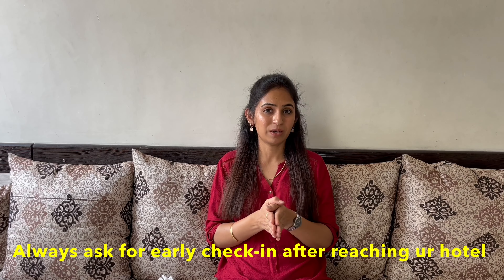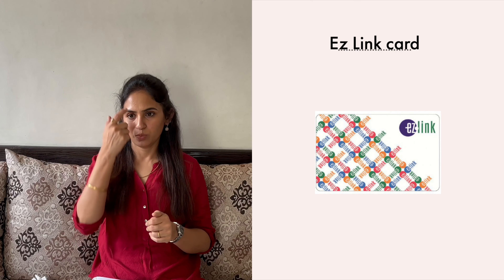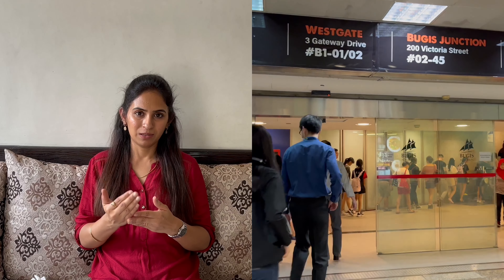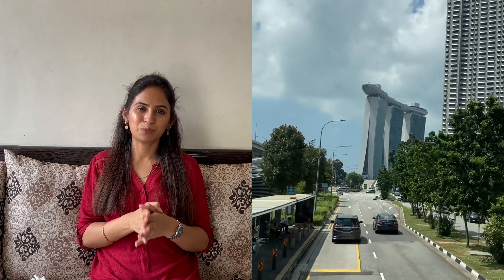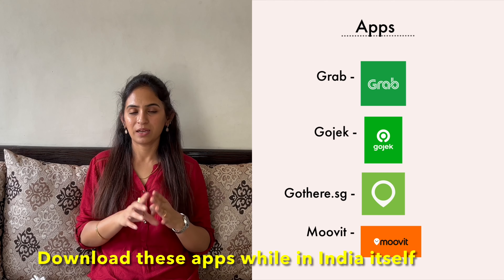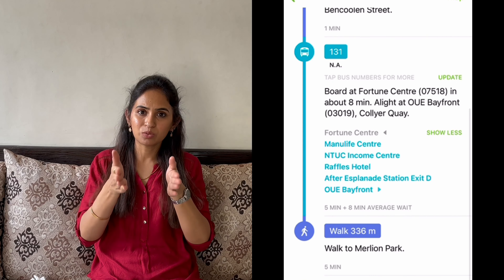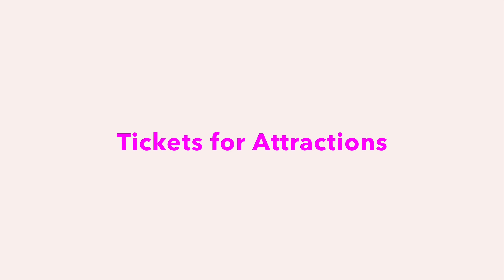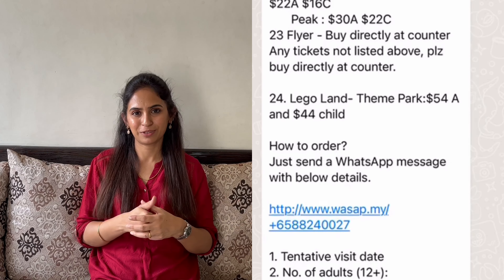7 Days in Singapore | Budget Singapore Travel Guide | Itinerary, Visa, Hotel, Forex, Food, Stay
Hi all!
           Today's video of 7 Days in Singapore | Budget Singapore Travel Guide | Itinerary, Visa, Hotel, Forex, Food, Stay is all about our experience from planning the itinerary to exploring Singapore in a budget. This international trip is special to us as we travelled all by ourselves and without any travel agent.
          Hope this video will be useful in planning your itinerary.

🌷Timestamps:
0 - 0:40 =Introduction
0:40 - 1:30 =Itinerary
1:30 - 2:06  =SG Arrival Card
2:06 - 2:52 =VISA
2:53 - 4:14 =Forex Card/Credit Cards
4:15 - 5:05  =Flight Booking
5:06 - 7:04  =Hotel Booking
7:05 - 9:58  = Transportation
9:59 - 12:56  =Tickets for Attractions
12:57 - 13:28  =Weather
13:29 - 15:26  =Food
15:27 - 16:48  = Shopping
16:49 - 17:12 = Travel Bag
17:13 - 18:42  = Places we explored

🌷Things to do/know before your travel:
 👉1. Download apps like
    🔸 My ICA  (SG Arrival card)
    🔸 Skyscanner   (Flight Booking)
    🔸 Accor all   (Hotel Booking)
          We booked Ibis hotel (with breakfast), in Bencoolen, Little India
          Another option is V Hotel Lavender (similar price)
    🔸 GRAB (to book a cab)
    🔸 Gojek (to book a cab)
    🔸 Gothere (routes,duration & info of buses,trains & cabs)
    🔸 Moovit  (routes,duration & info of buses,trains & cabs)

👉2. VISA : Authorised VISA Service providers. No middle men
         Galaxy Travels - 16, United Apartments, 2407, East St. Pune
         Cantonement, Pune - 411001, Maharashtra.

👉3. Tickets for Attractions:
🔸 You can get them online through or
    🔸 Get them from Singapore Local Travel agents with little discounts
         You can ping them on their Whatsapp number & they will send you all
         the details and can get the tickets with barcodes after paying them.
         You can do the payments in INR while in India or in Singapore.

👉4. Entrance ticket prices:
    🔸 Already included a clipping in the video regarding all the prices of the
         attractions. Take a screenshot or ping the travel agent.
    🔸 Few tickets are not available online like for  Express tickets of Universal Studios, Supertree Grove Skywalk (As per our experience you will get best view of Supertree light show by just laying down flat on the ground instead of buying tickets for the Skywalk and wait in the long queue for your turn.

👉5. SIM card:
     🔸 We had prepaid card & enabled international roaming pack so we didnt take any extra SIM card there.
     🔸 If you have to then take it from your nearest 7Eleven Store for a reasonable price instead of taking it from the airport.

👉Some other places to explore are:
Clarke Quay
Adventure Cove Waterpark
Zoo Night Safari
River Safari
Jurong bird park
Arab Street - Sultan Mosque , Haji Lane
Singapore Botanic Gardens
Orchard Road
Ice cream Museum
Fort Canning park
Singapore Police Station (We saw this during our bus ride)
Singapore Flyer
Singapore River cruising
National Museum of Singapore

If u r new to my channel do subscribe n click on da bell icon for further notifications of my videos n if u like my video do give it a thumbs up n leave some love n suggestions in da comments section below.

Love,
Suvarna.